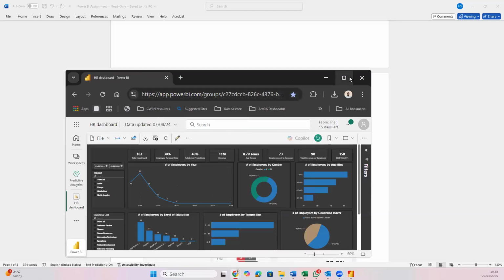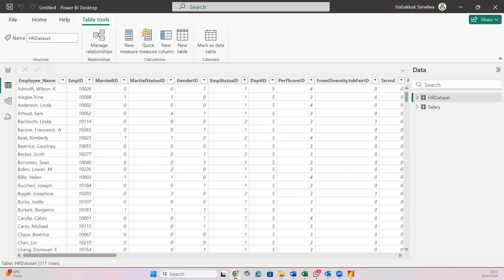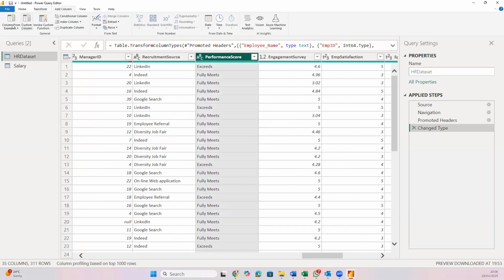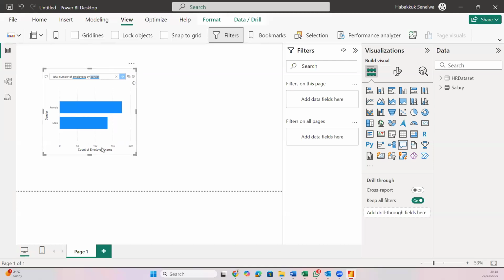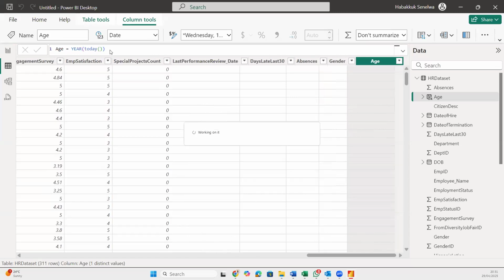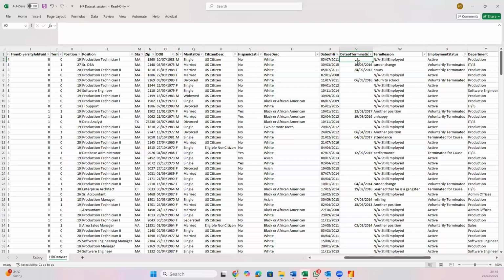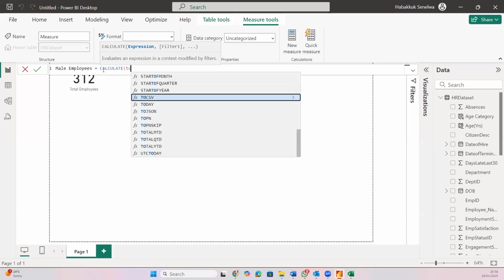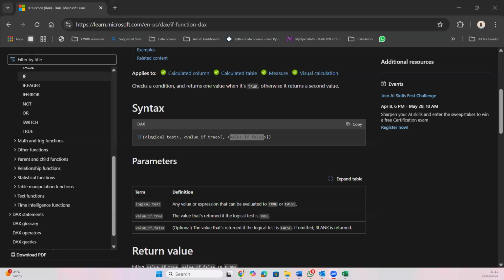Data Analysis and Visualization with Power BI Lesson 3